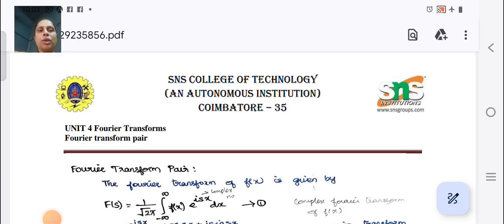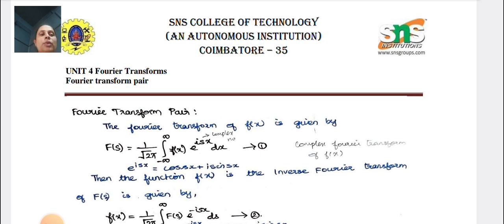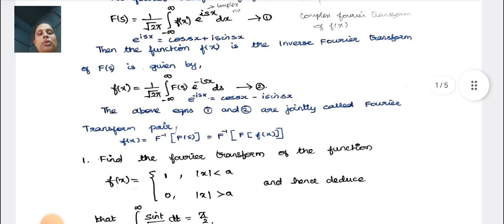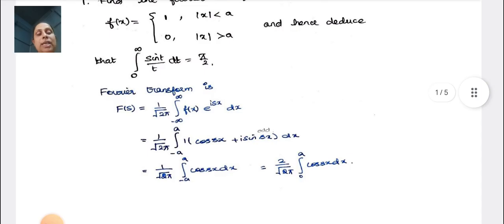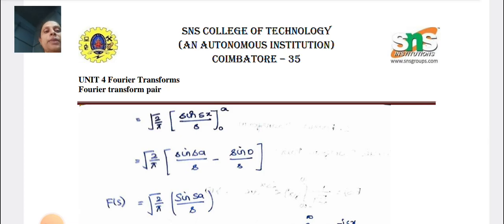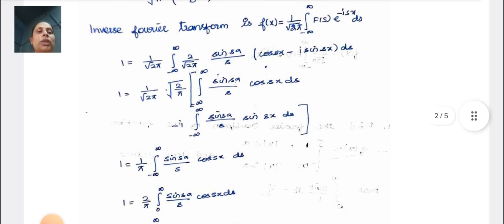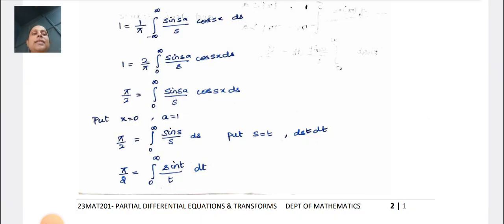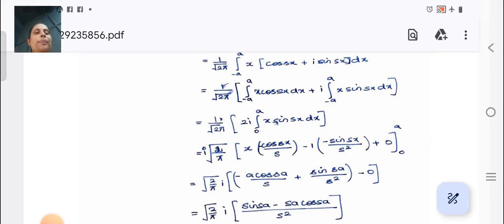Lecture video 2 - Master Fourier Transform | Important Concepts & Formulae | TPDE | SNS Institutions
🚀 Master Fourier Transform | Important Concepts & Formulae 📘✨
👋 Welcome to our Engineering Mathematics learning series!
Are you looking for a simple and complete explanation of the Fourier Transform? This lecture is specially designed to help students understand the topic from the basics to the important formulas in an easy and exam-oriented manner. Whether you're preparing for semester exams, university exams, or competitive exams, this video will strengthen your understanding of one of the most important topics in Engineering Mathematics.